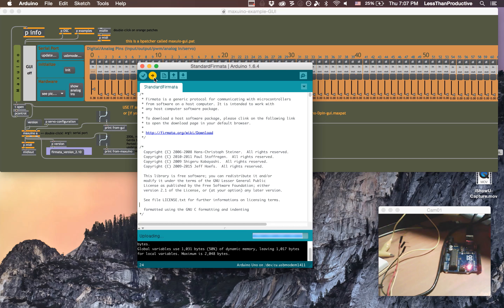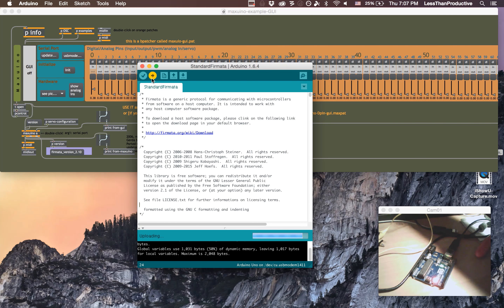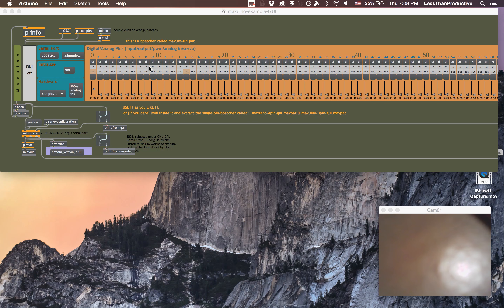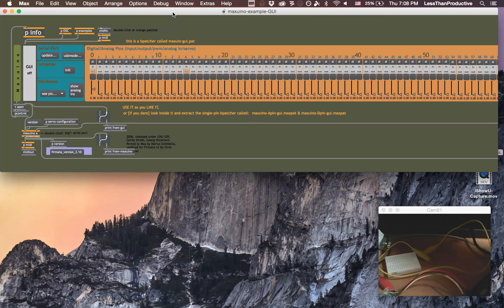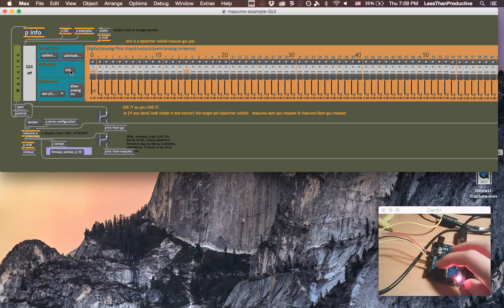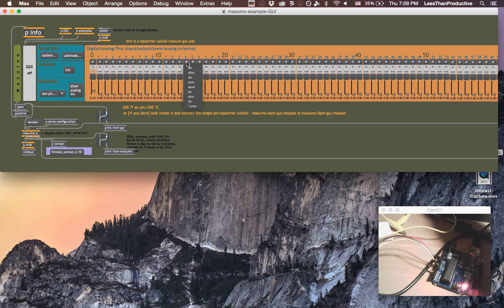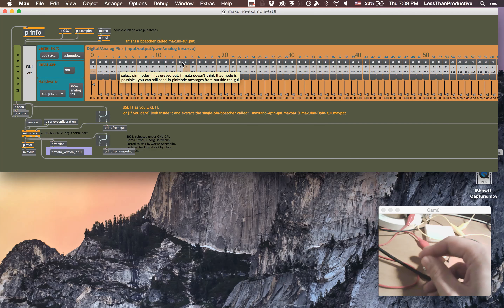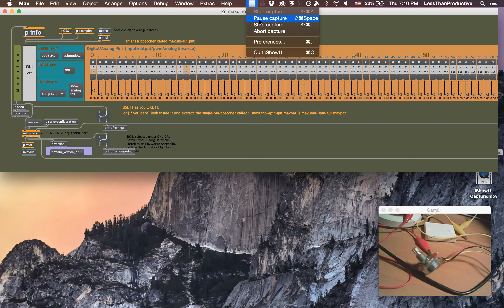Max7 Maxuino Analog Inputs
So you have maxuino installed. Now lets get it working!